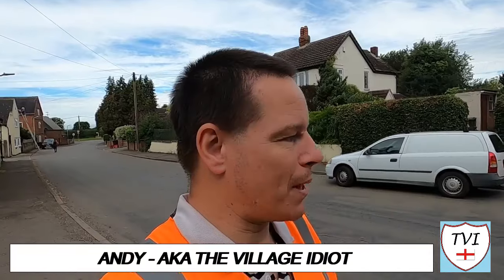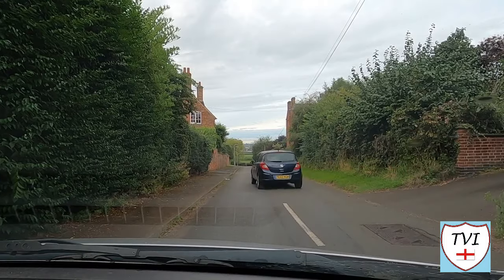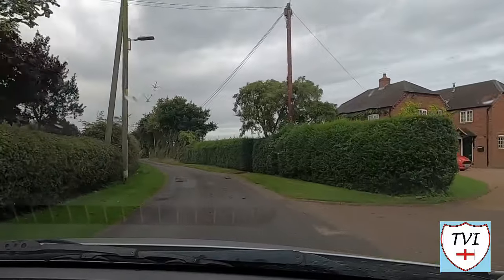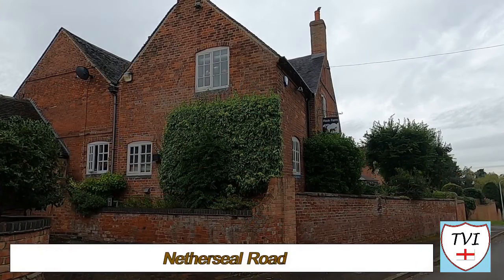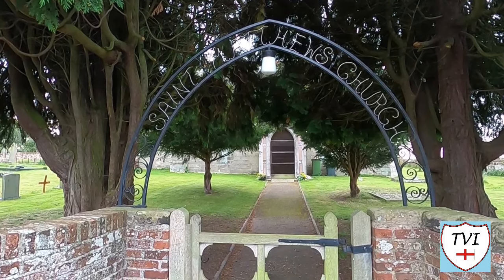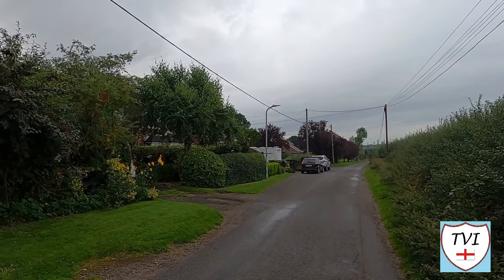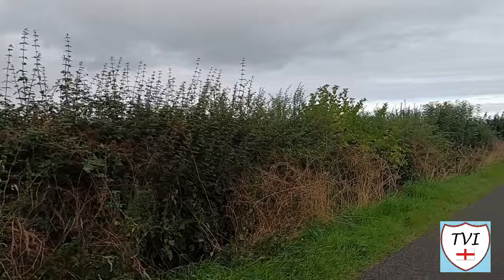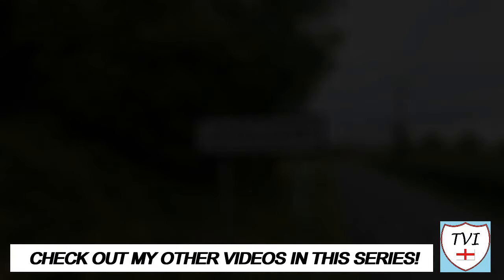CHILCOTE: North West Leicestershire Parish #1 of 31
NORTH WEST LEICESTERSHIRE PARISH #1: CHILCOTE

Welcome to a brand new district of Leicestershire folks. This is North West Leciestershire, where the county runs into Derbyshire, Staffordshire and Warwickshire. Our first look at this corner of the county sees us take on Chilcote. This has perhaps one of the more unusual name derivations we’ve ever come across. Chilcote literally means “the cottages of the children”. It’s a tiny settlement consisting of a handful of houses laid out primarily, along one small country road.

However, that doesn’t mean there’s not any notable features. There are several, including the massive Chilcote Pumping Station, the church of St Matthew, a village hall, a phone box and a huge soft fruit farm which we can get up close and personal with.

Chilcote also plays host to an almost unique geographic phenomenon within the  UK, in that its parent county, Leicestershire, borders neighbouring Staffordshire directly over a distance of just one mile. There is only one other example in UK of a county boundary this short –  that being the one between Northamptonshire and Lincolnshire. However, its THE shortest county boundary that can be legally walked across, via public rights of way.

Once upon a time, Chilcote used to be in Derbyshire. That was until the borders were redrawn in 1897. Very much a Leicestershire village now, it’s a peaceful little place.

So what are we waiting for? Let’s go!